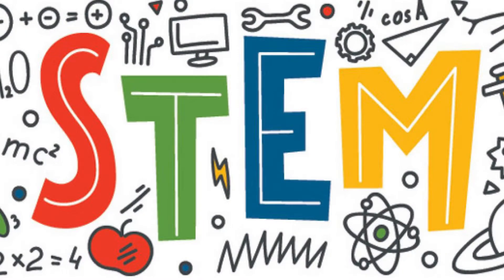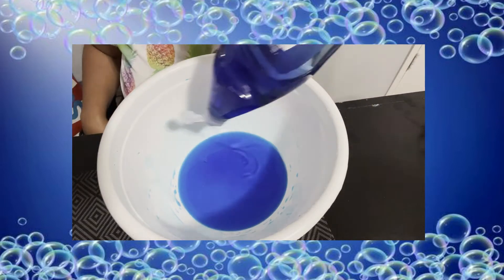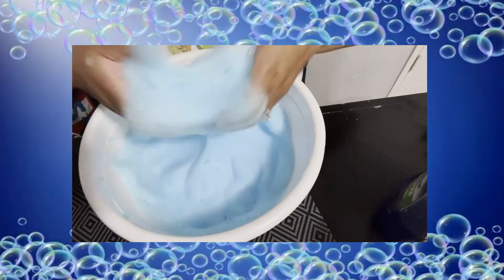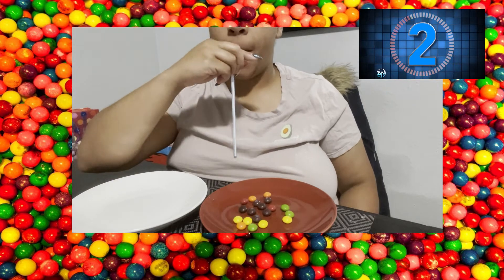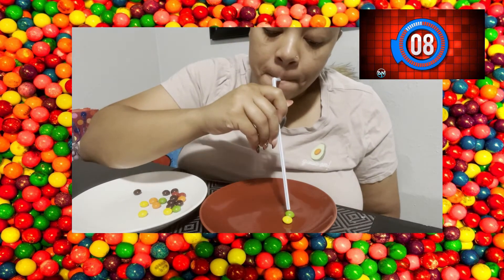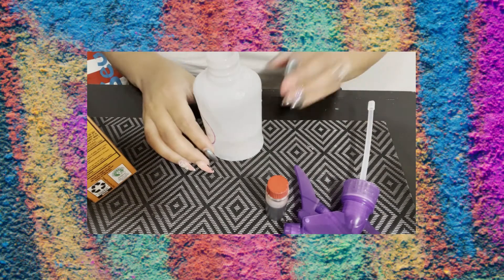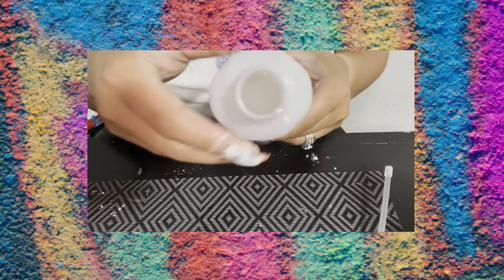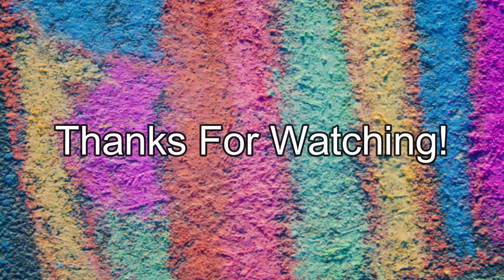Episode 81: Foam Activity, Minute to Win It Games, and Spray Chalk: May 26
Hey guys! Have you ever made foam? check out this really cool foam activity as well as a fun minute to win it game that includes candy! Lastly, have you ever made your own chalk? check out a really cool and super easy way to create your very own spray chalk.